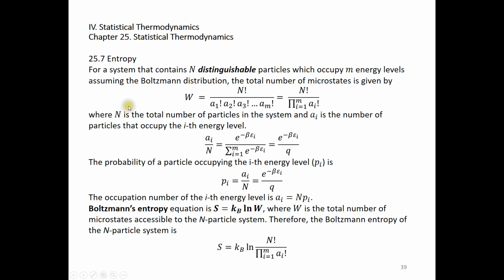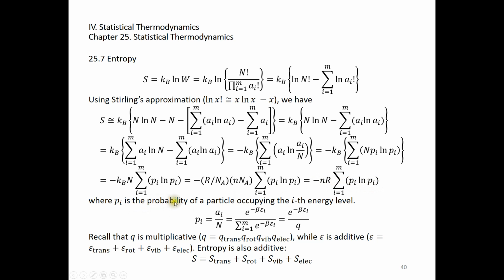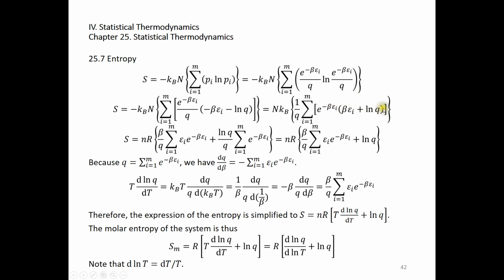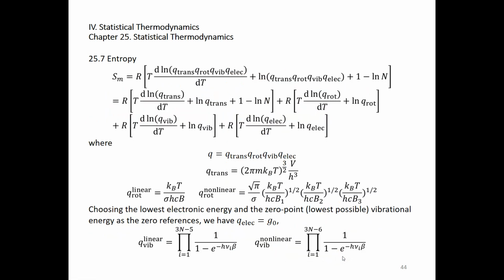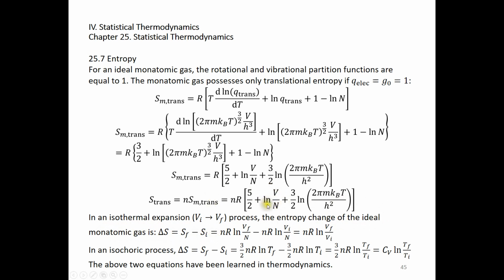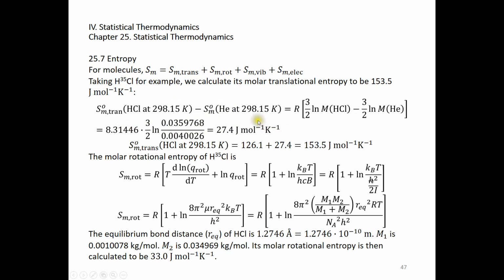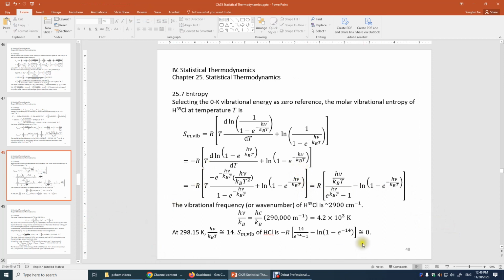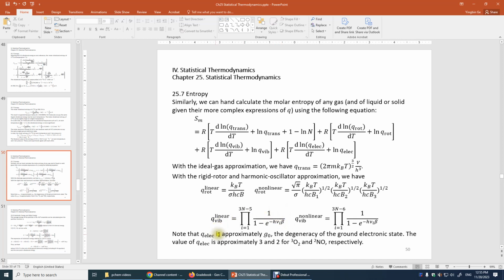25 7 Entropy